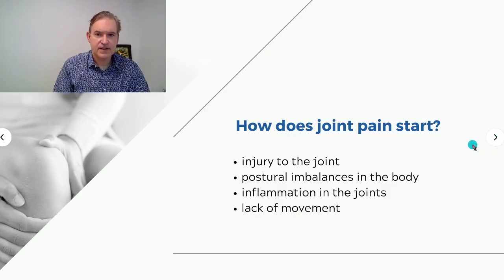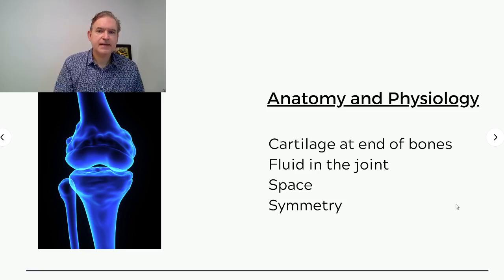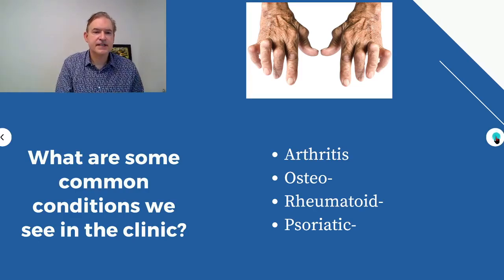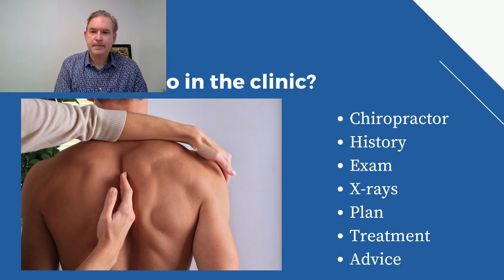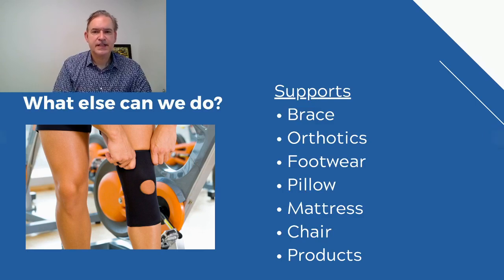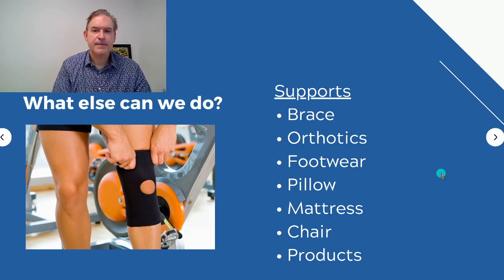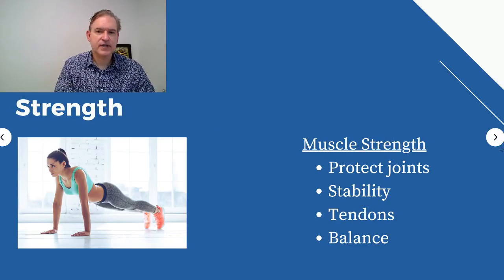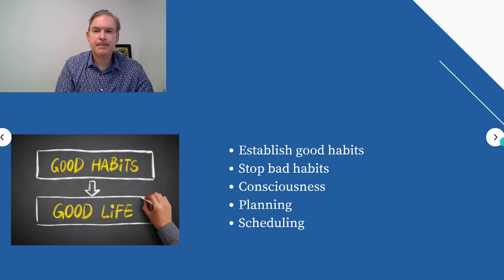Do you have joint pain? Here is what can be done to help.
🦴 Chiropractic care
🦴 Low impact exercises
🦴 Nutrition
🦴 Lifestyle changes

If you are interested in becoming a patient in Kelowna, we are currently accepting new patients.  Click here to book:

Not sure if Chiropractic is right for you?

Click here to book a free 15-minute consultation to discuss your specific condition

Social Media (IG, FB, Twitter) @drcaryyurkiw
Podcast: SuperHealthy on Apple, Spotify and Google